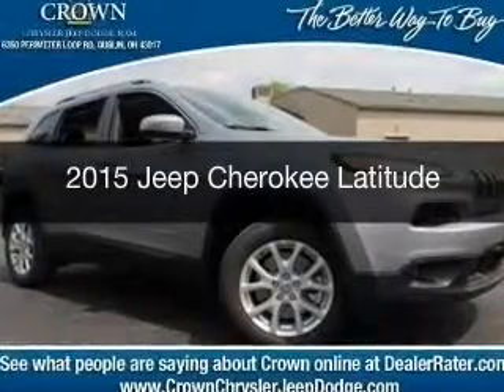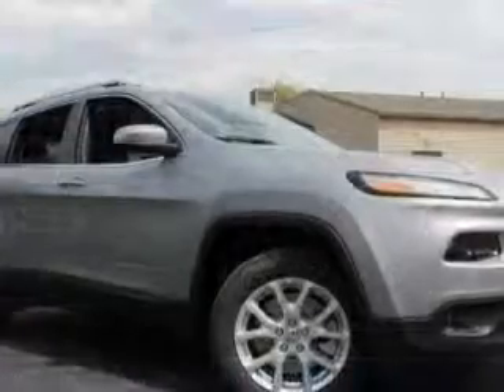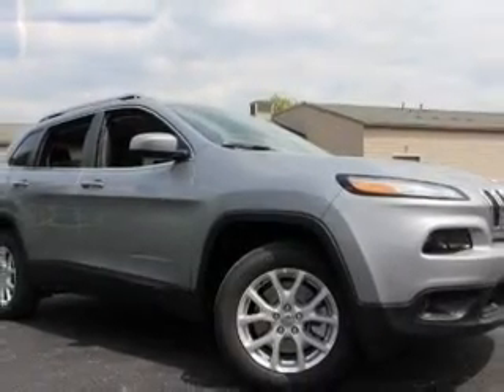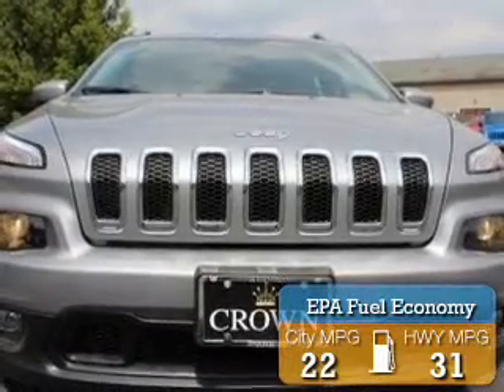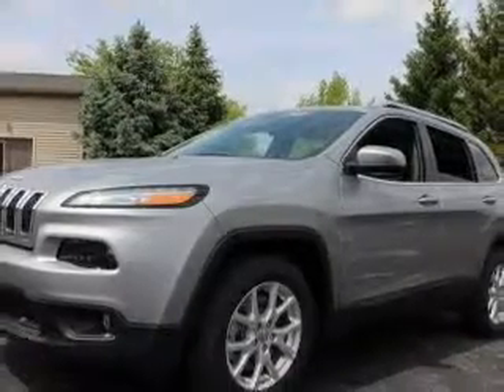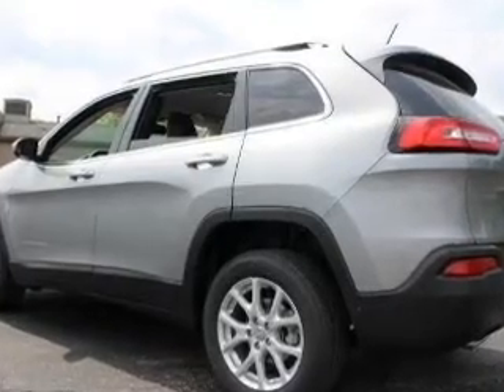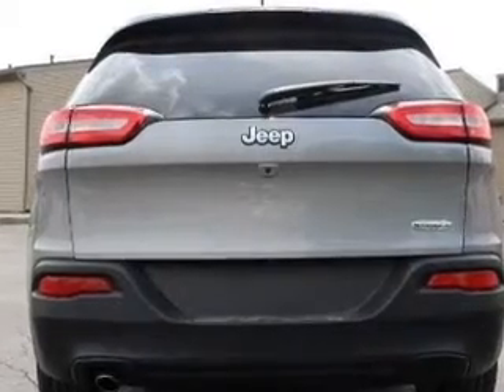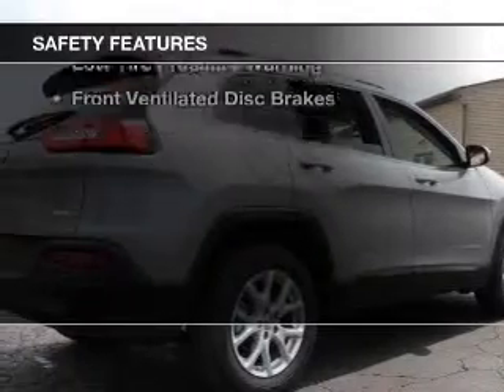2015 Jeep Cherokee - Columbus OH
Year: 2015
Make: Jeep
Model: Cherokee
Trim: Latitude
Engine: 2.4 liter inline 4 cylinder 16 valve
Transmission: 9-Speed Automatic
Color: Billet Silver Clearcoat Metallic
Mileage: 0
Address:
6350 Perimeter Loop Rd